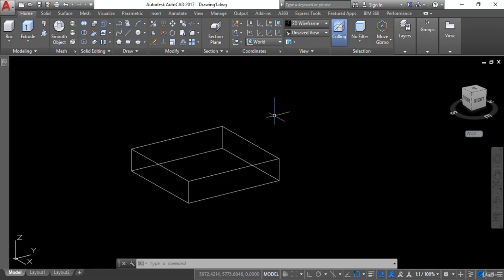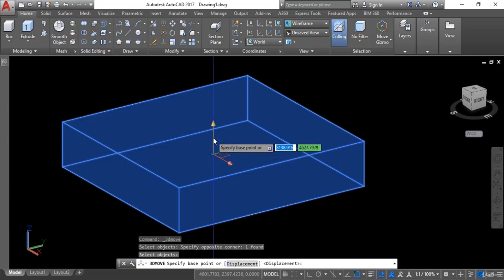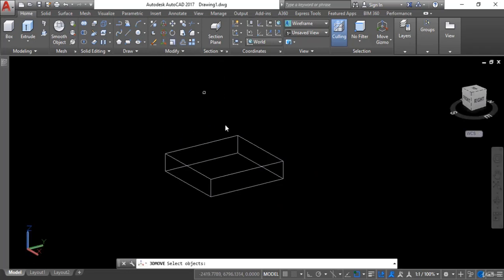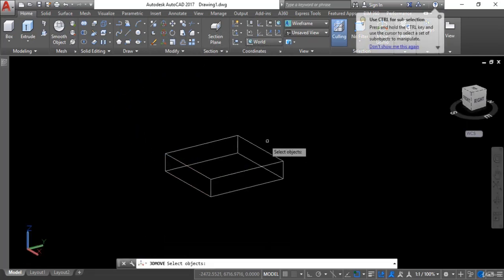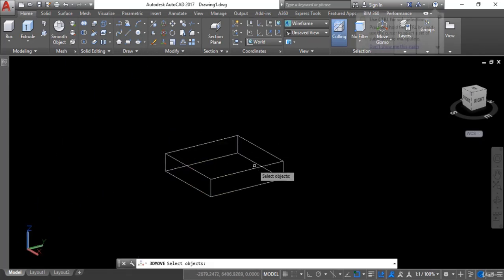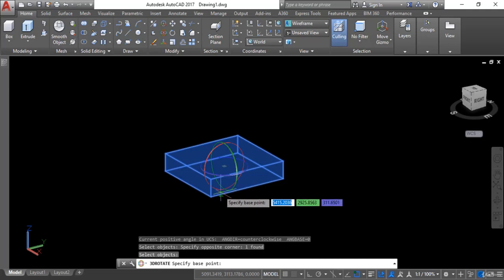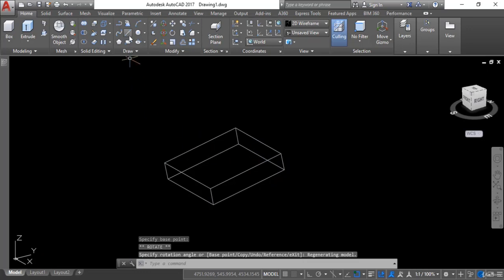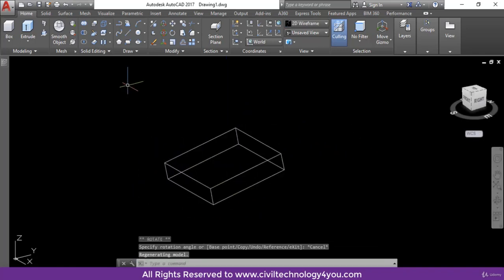AUTODESK AUTOCAD CIVIL ENGINEERING SOFTWARE 112. 3D Moves And 3D Rotates